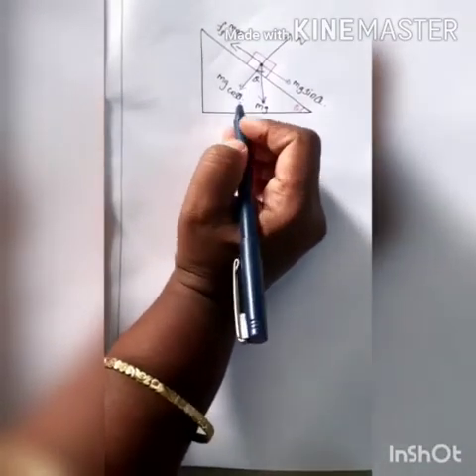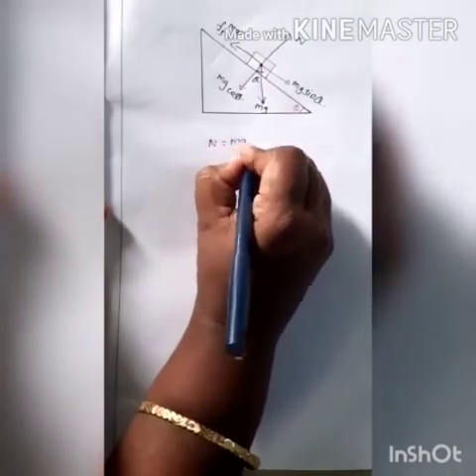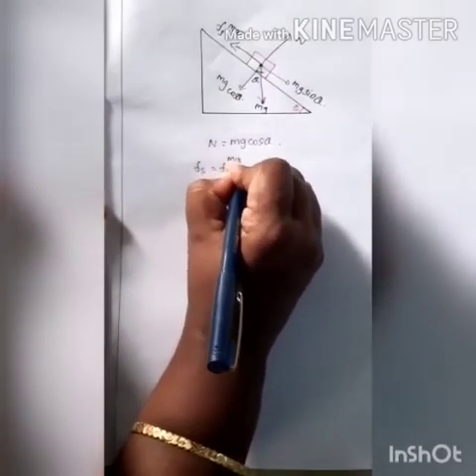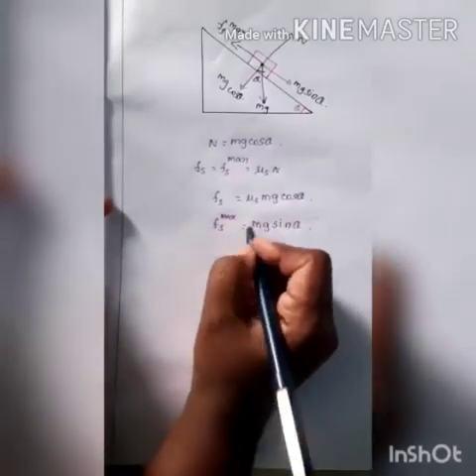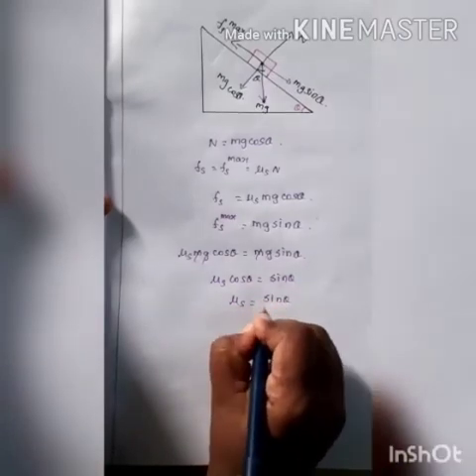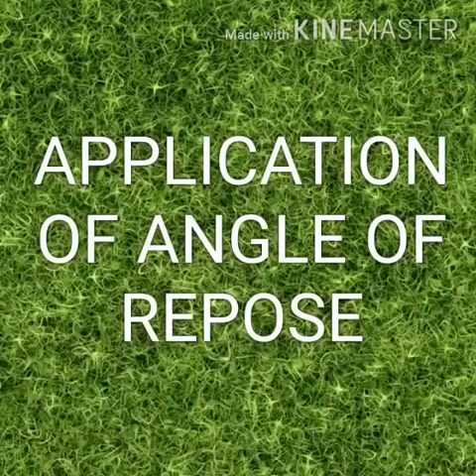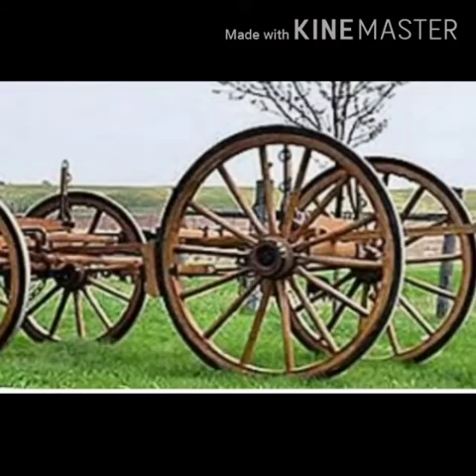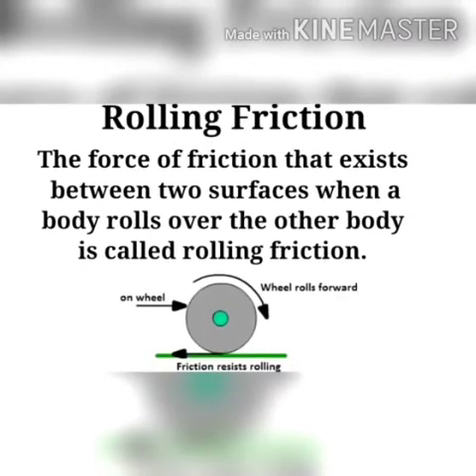20.7.2020 XI-PHYSICS 2